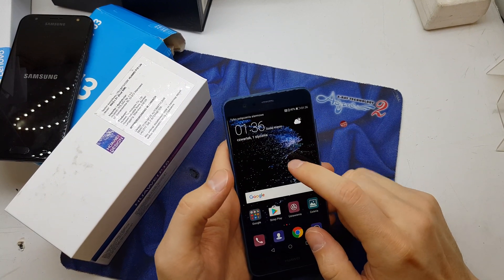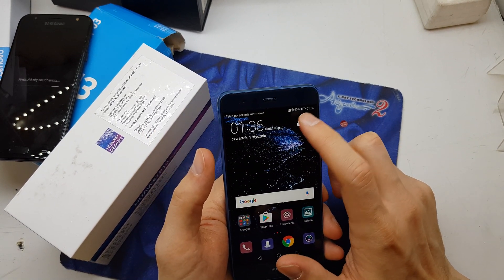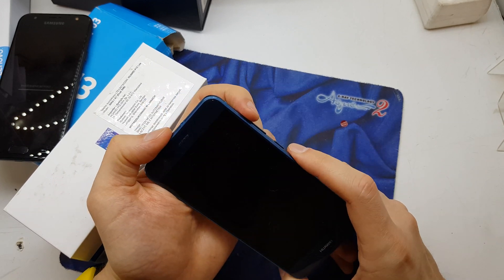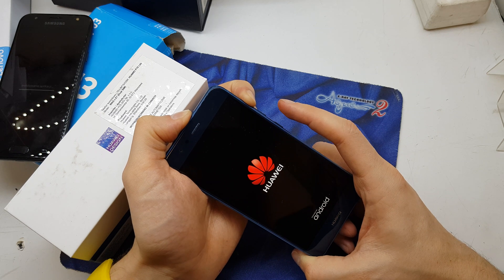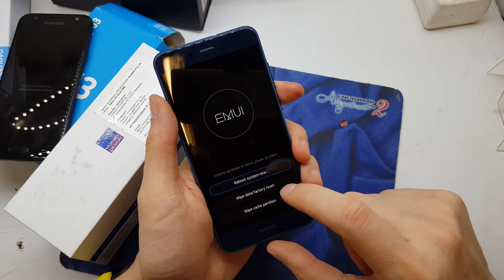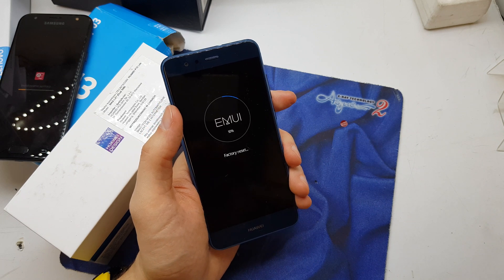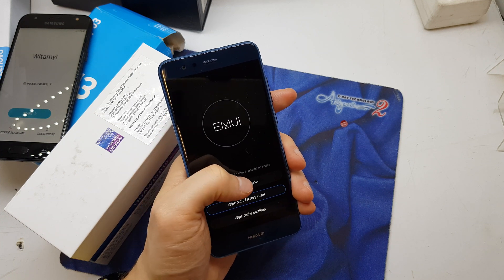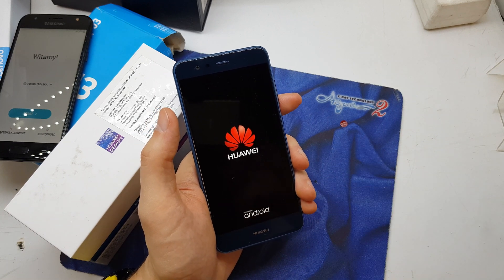Huawei P10 Lite Hard Reset (Factory Reset) | pattern lock bypass 🆘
Huawei p10 lite factory reset
modell: WAS-LX1
Charge the battery min 90 %
Factory Reset will erase all of your data
All described operations you are doing at your own risk

Your Huawei P10 Lite started to heat up? It reboots randomly, or it is simply overloaded so the slowdown is noticeable? You bought a used device that still has some data left over from the previous owner and you want them removed in a quick and safe manner? Perhaps the easiest solution many problems including these is to give your Huawei P10 Lite a – HARD RESET. Next to the typical reset from the Setting menu, there is also a way that doesn’t require the OS to be fully running. On the Huawei P10 Lite it is executed like this:

Vol UP + Power Button